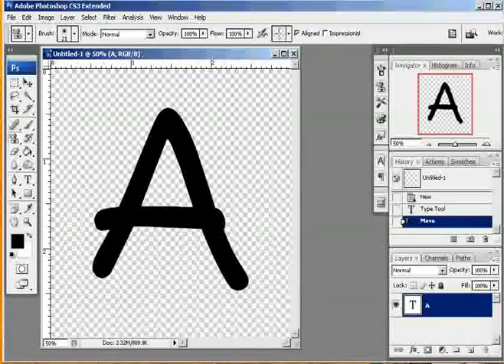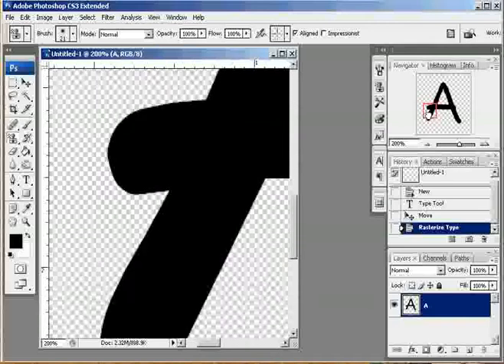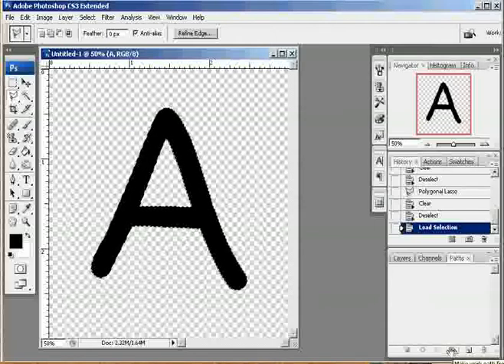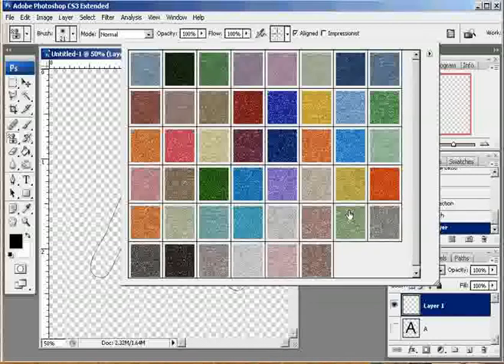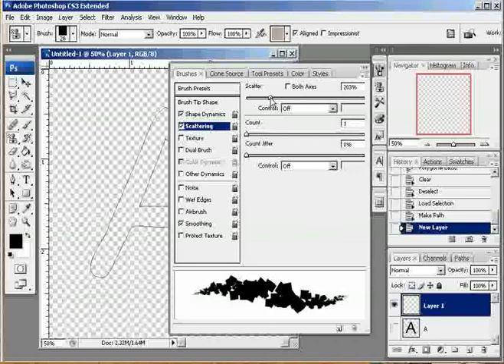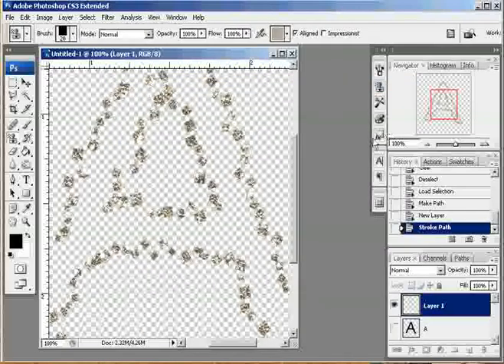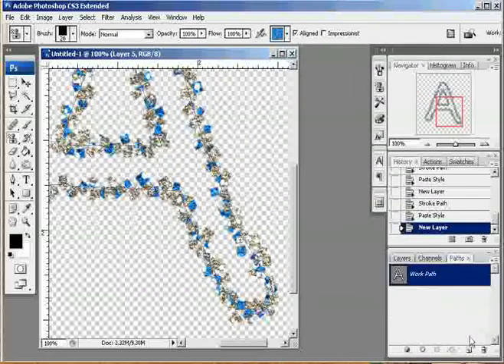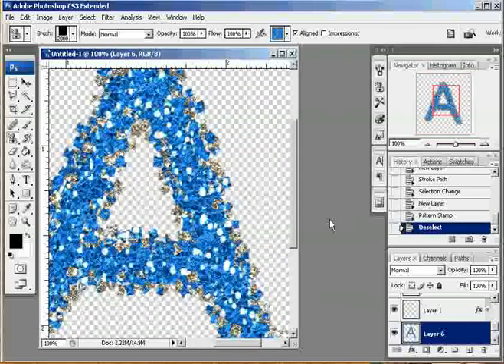Glitter Alpha Tutorial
Create a digital alpha that looks like it was made from glitter.